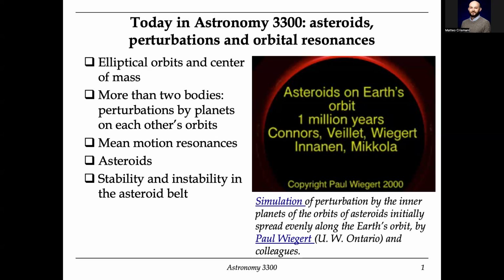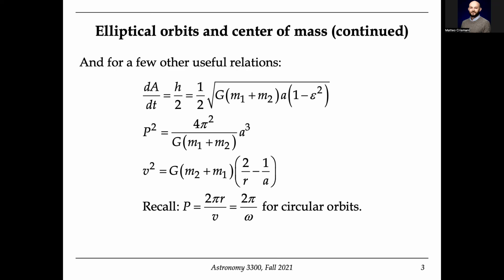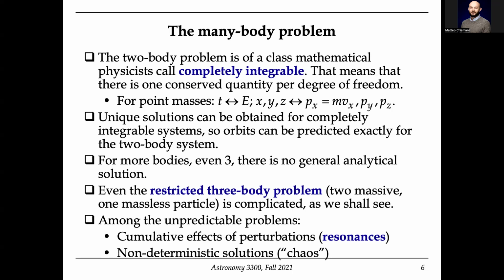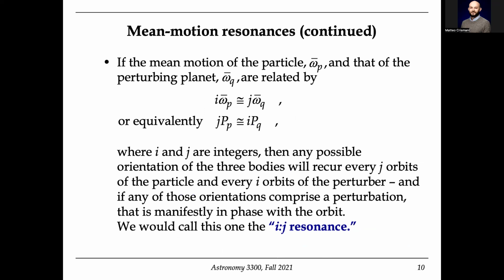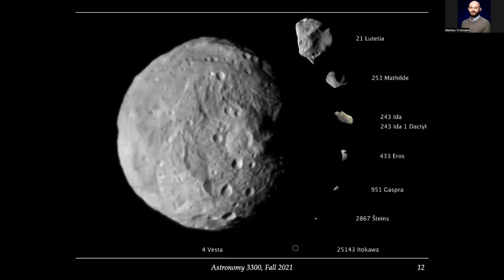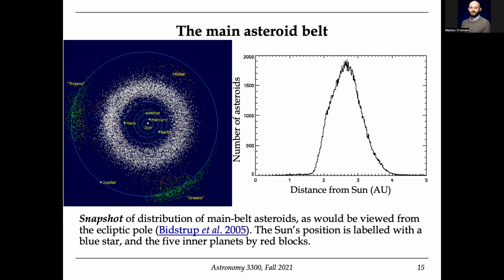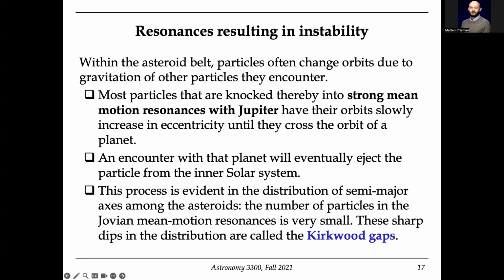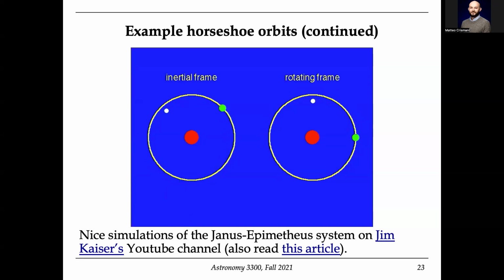ASTR 3300: Asteroids